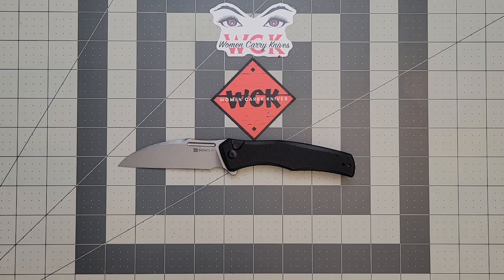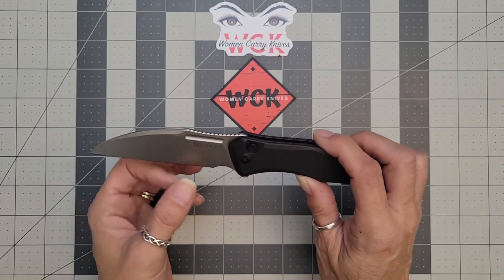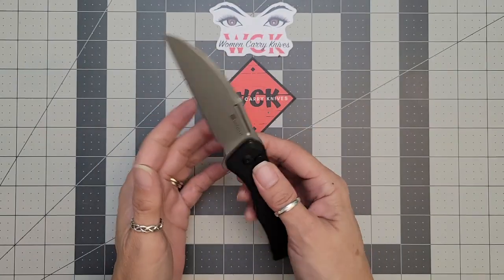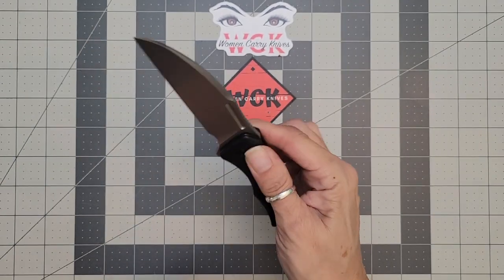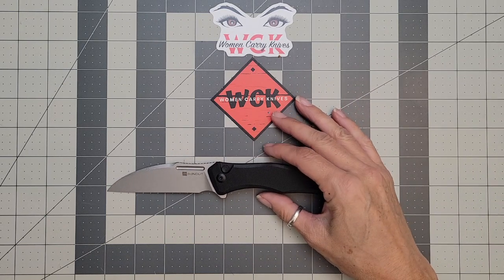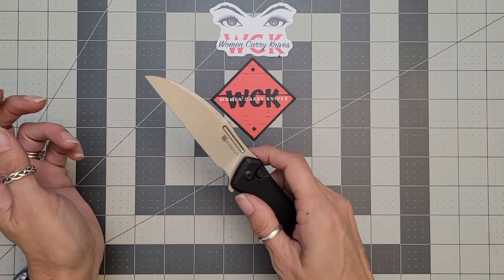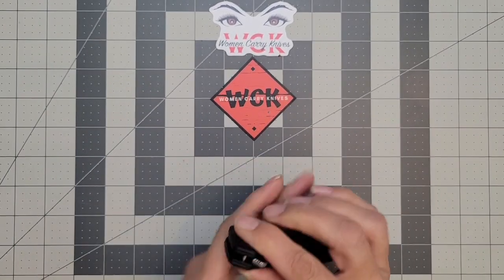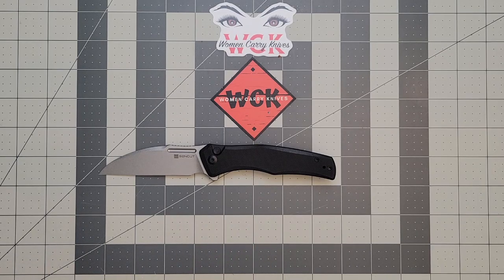NEW Sencut Watauga a great budget friendly knife!